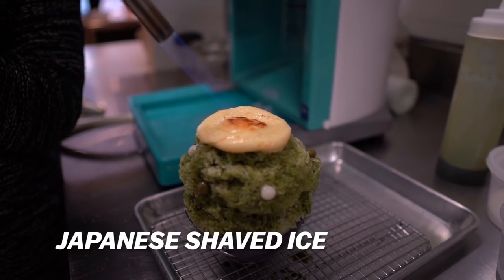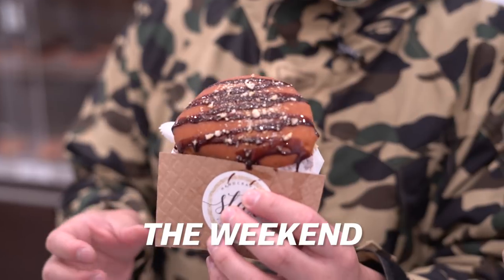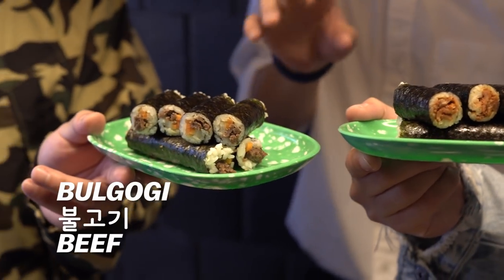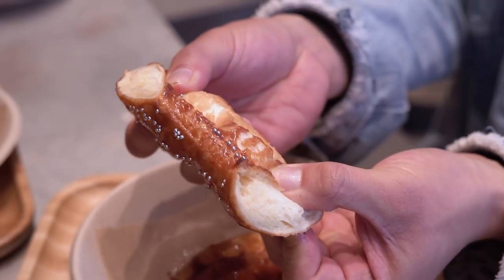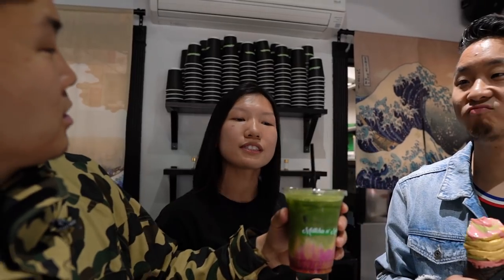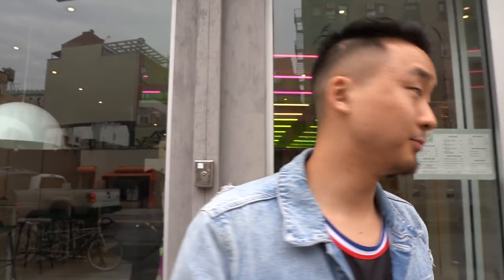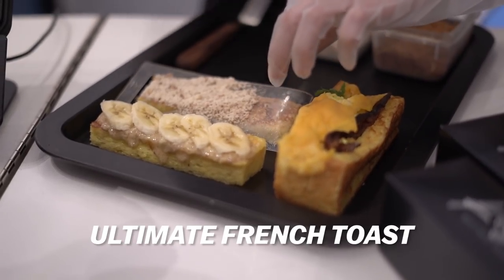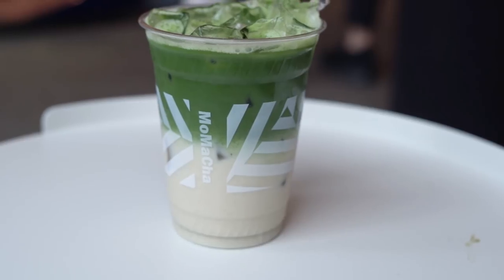12 ASIAN DESSERTS UNDER $10 IN NYC | Fung Bros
Check out all these spots down below! Which one looked the most delicious?

CAMERA // RJ Beiti , Brian Lee
EDITOR // Jonathan Wong
PRODUCER // Ying Wu
MUSIC // Origami Beats RickyFlarez Birocratic Beats